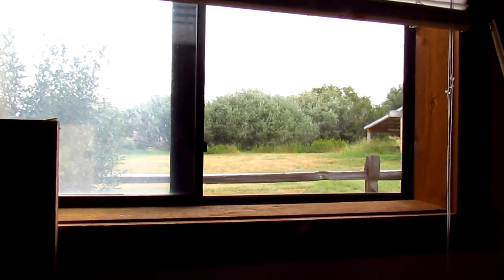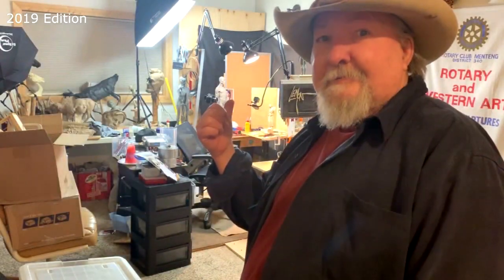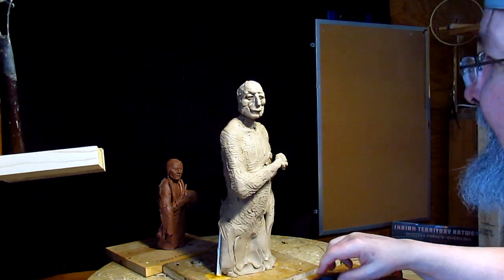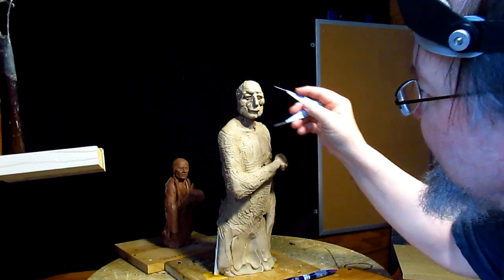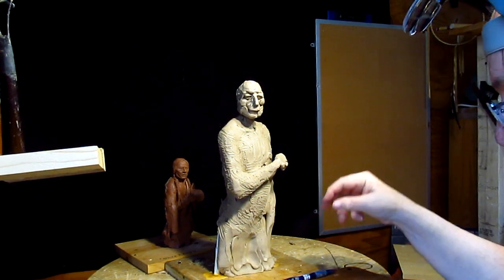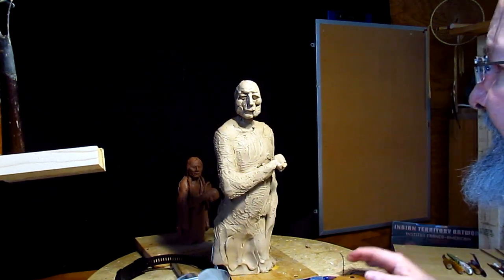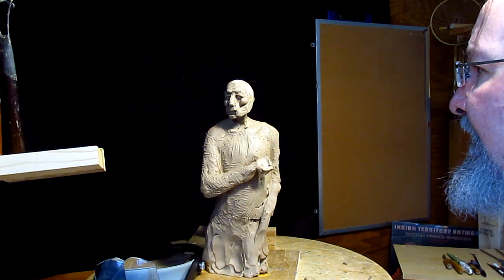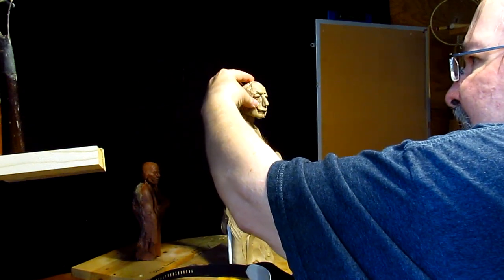Starting the Face of Sitting Bull